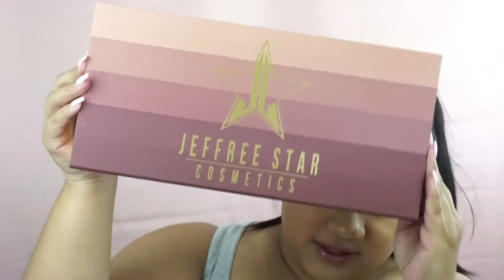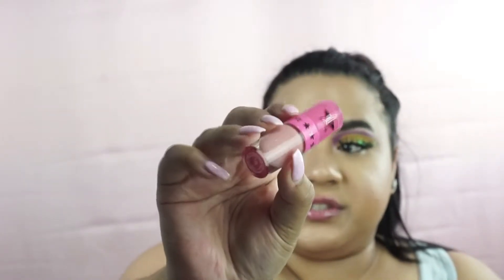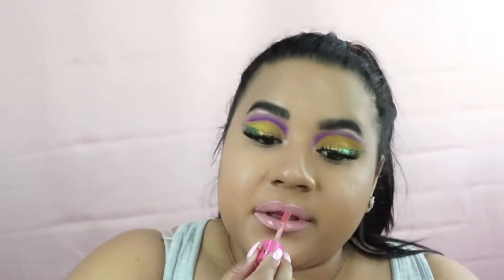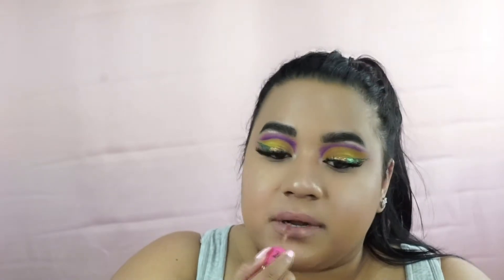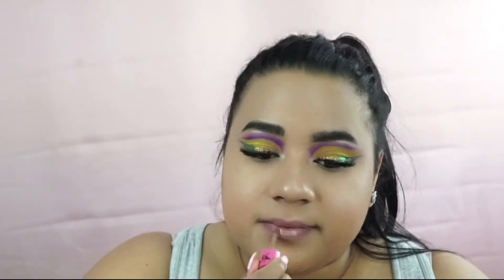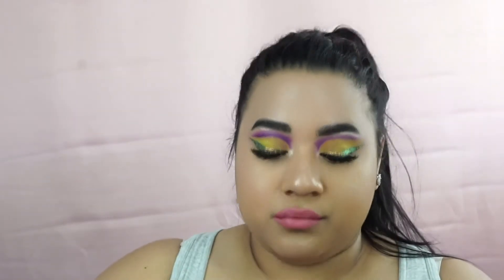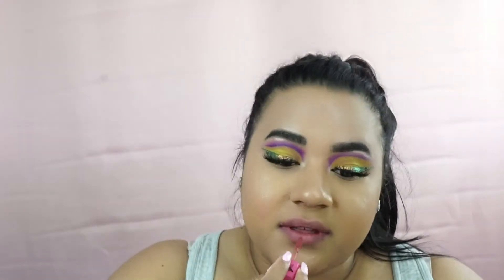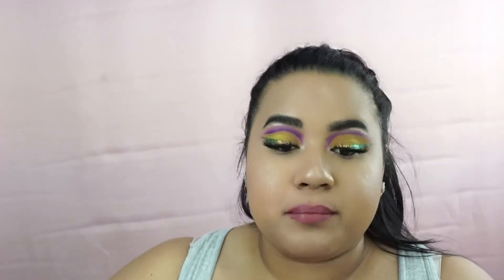* JEFFREE STAR * NUDE LIP SWATCHES!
PRIDE SHIRTS $25 !!!